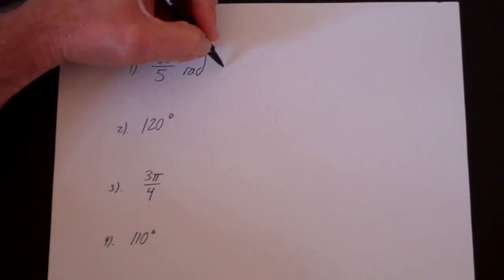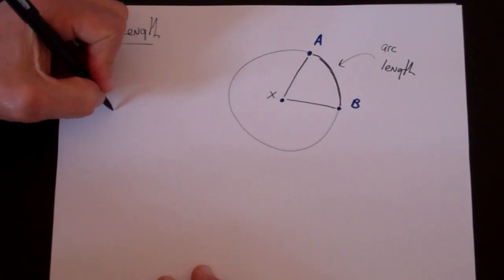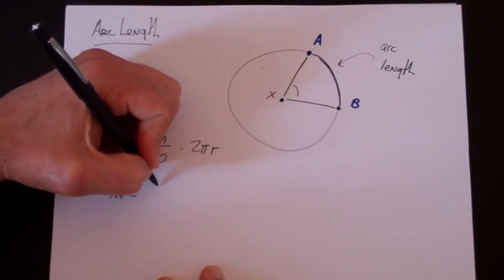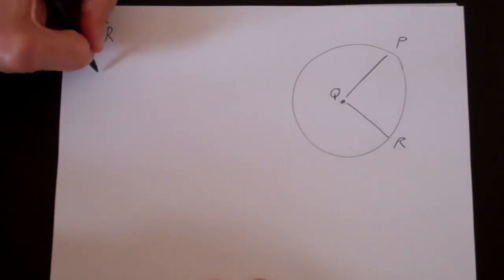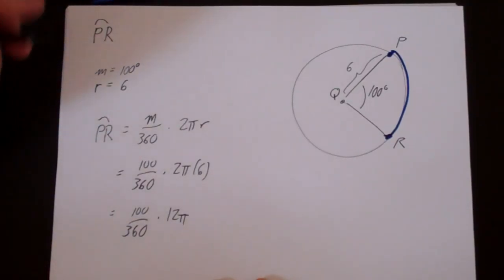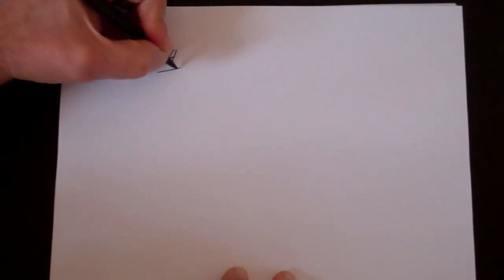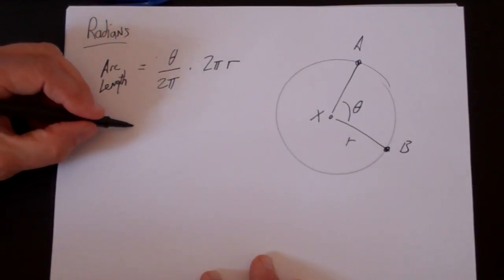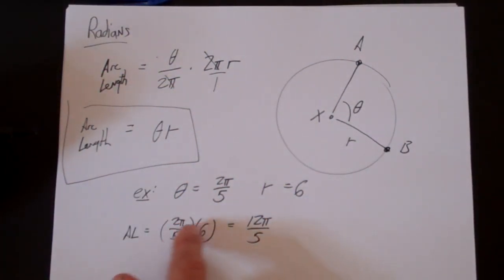Intro to Trig Part Four